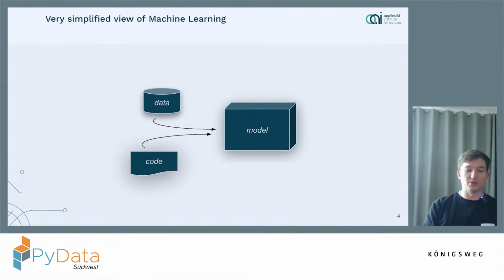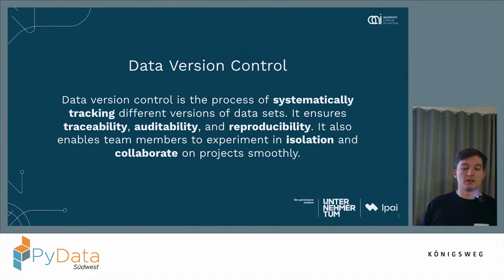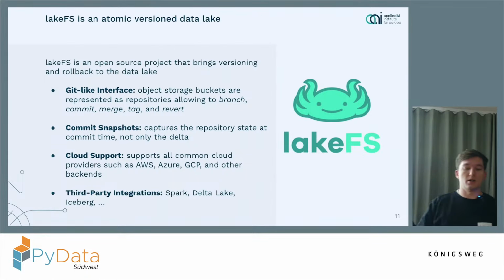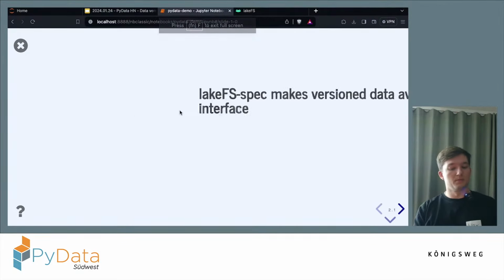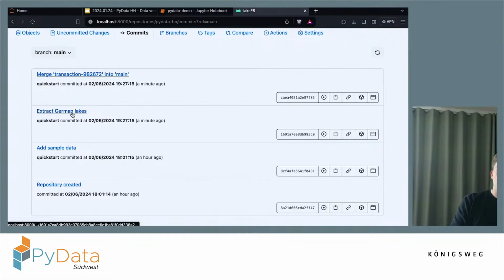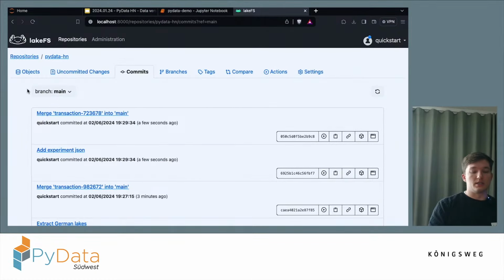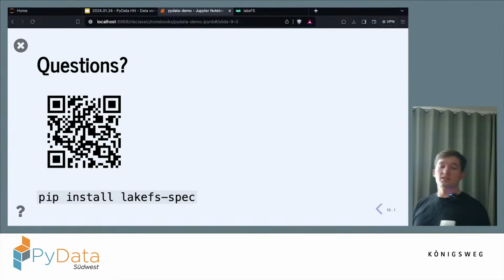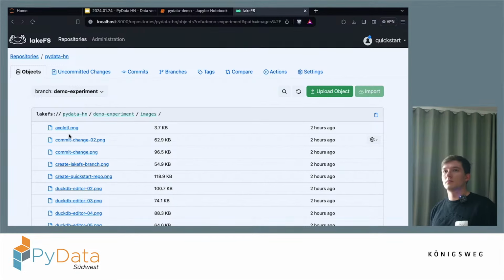Data Versioning with LakeFS and LakeFS-SpecMax Mynter & Jan Willem Kleinrouweler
Data Versioning with LakeFS and LakeFS-Spec
Max Mynter & Jan Willem Kleinrouweler (appliedAI Institute for Europe)
Data versioning, essential for reproducible Machine Learning, involves maintaining and accessing various versions of data sets over time. This talk highlights LakeFS, a tool enabling Git-like versioning in data lakes, and LakeFS-Spec, a Python library developed by appliedAI Institute for Europe. LakeFS-Spec, compatible with FSSpec-supported packages like Pandas, allows intuitive LakeFS interactions and offers advanced features like client-side caching and direct file system operations.

Max is an MLOps engineer at appliedAI Institute for Europe. He has a background in Physics and Social Sciences, spent some time as a visiting scholar at UC Berkeley’s School of Information, and had previous stints as a Data Scientist at an energy-tech start-up and at Allianz Global Investors as a Quantitative Risk Analyst.
Jan Willem is the Head of ML Engineering at appliedAI Institute for Europe. He received his PhD in Computer Science from the VU University Amsterdam. Before joining appliedAI, he worked as applied researcher and portfolio manager in the fields of media delivery, mobile networks, edge computing, and IoT.

The beginning is a bit cut-off, sorry for that!

IPAI for hosting.
appliedAI Institute for Europe, for catering.
KÖNIGSWEG AI, for supporting the organization.

Want to speak at PyData Südwest?
Interested in hosting an event? Here's our Info-Deck & contact to the organisers!